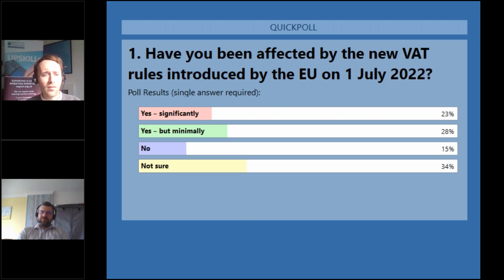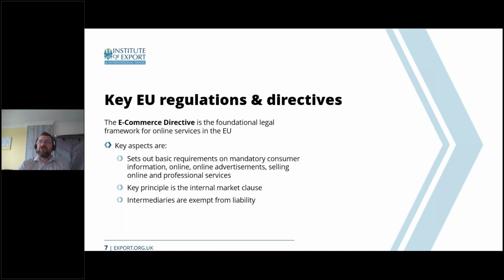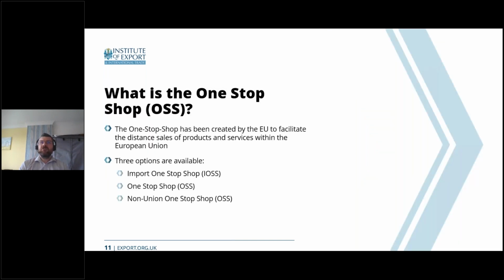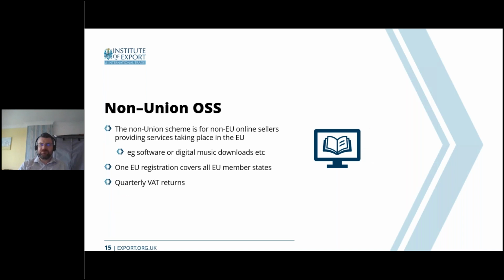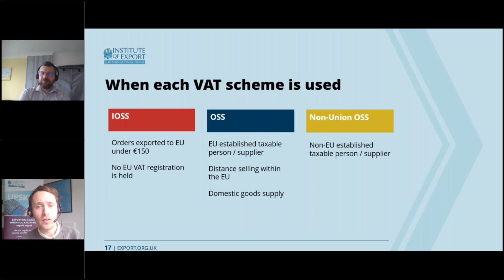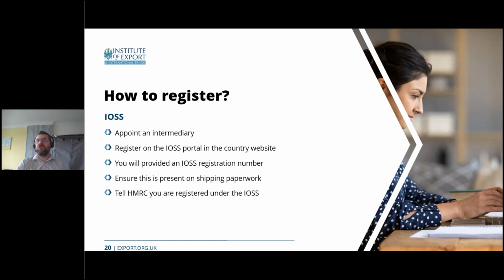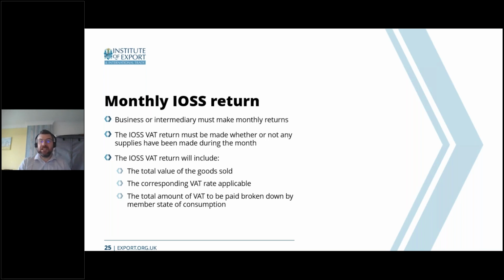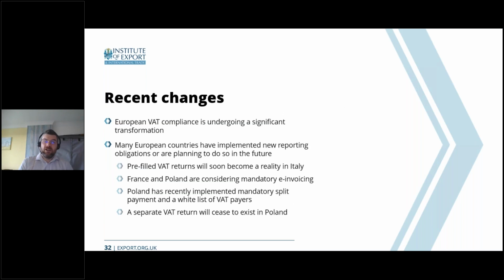How to use IOSS and OSS to comply with EU VAT rules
In July 2021, the EU introduced new VAT rules for trade with and within the bloc. This included the introduction of the new Import One-Stop Shop for suppliers sending goods into the EU and the One-Stop Shop for firms moving goods within the bloc.

On Thursday 10 March, the Institute of Export & International Trade ran a free 45-minute webinar recapping what businesses should do to ensure compliance with these new rules.

It covered:

- What the IOSS and OSS are
- Requirements to register to them
- How to use the portals
- Ensuring and maintaining compliance with EU VAT rules